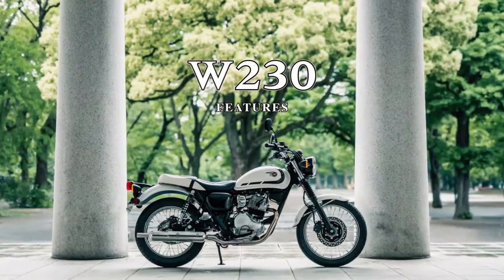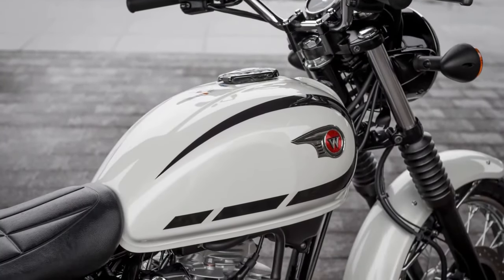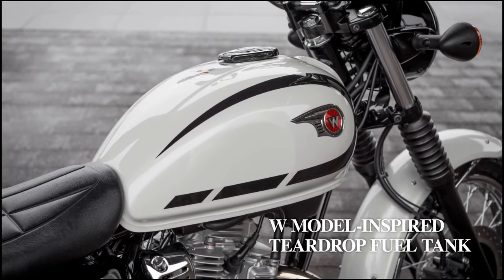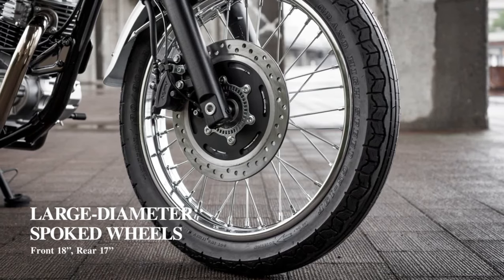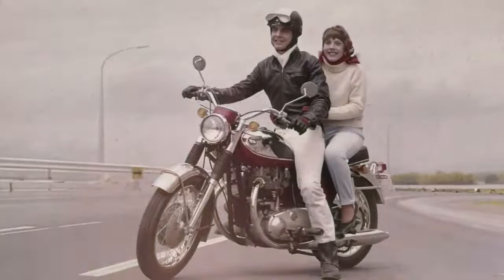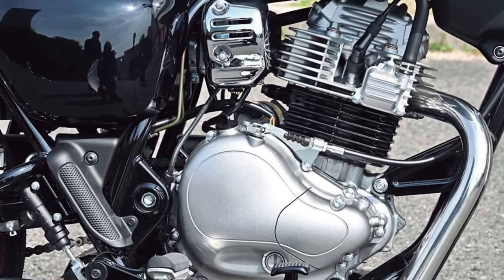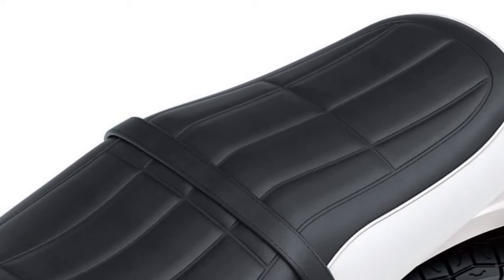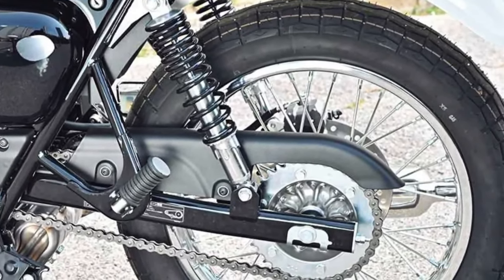2025 Kawasaki W230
2025 Kawasaki W230 Revealed @motoadv6305